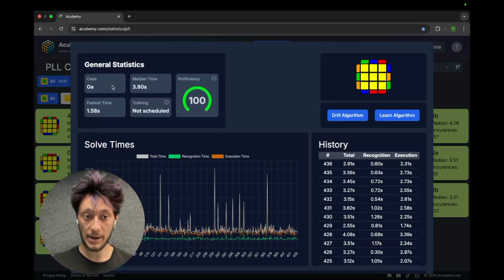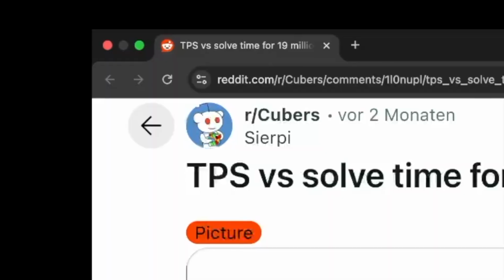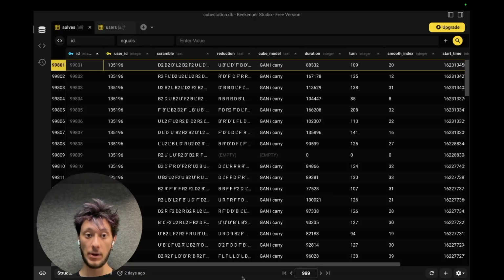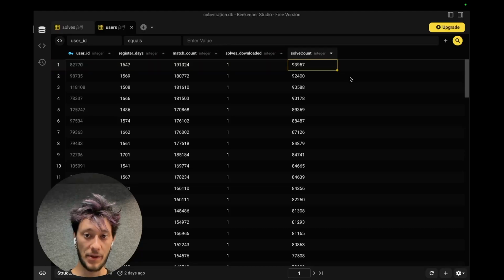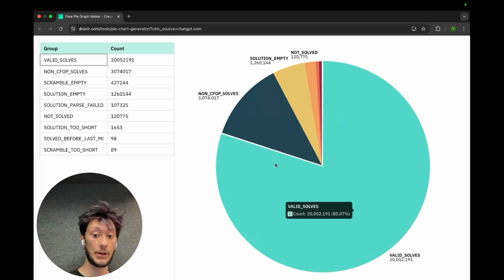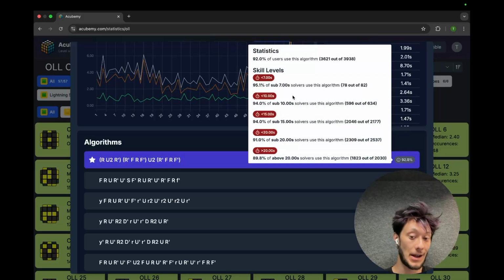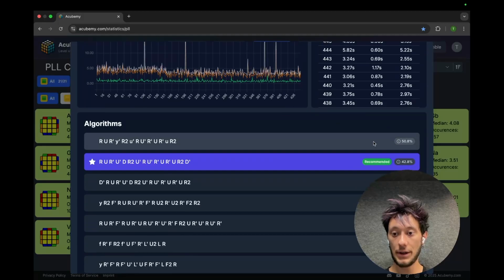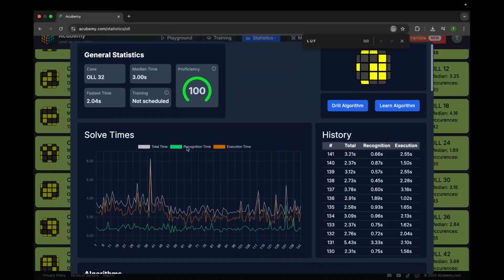We Analyzed over 25 MILLION SOLVES and Found the BEST Algorithms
We analyzed 25 MILLION Sppedcube Solves and this is what we found.

Timestamps:
0:00 Intro
0:40 Solves Data
2:03 Methods
2:40 Results& Discussion
4:13 Outlook & Ending